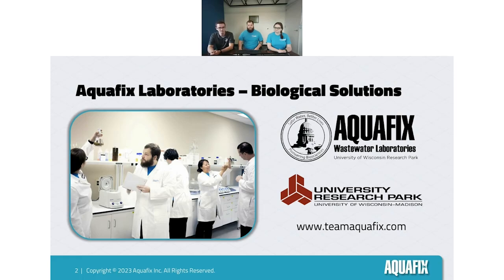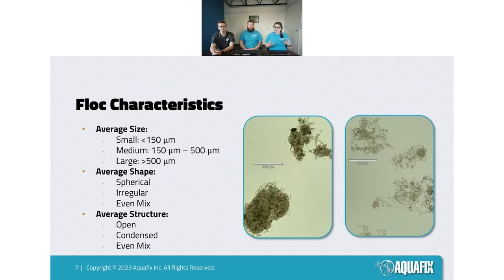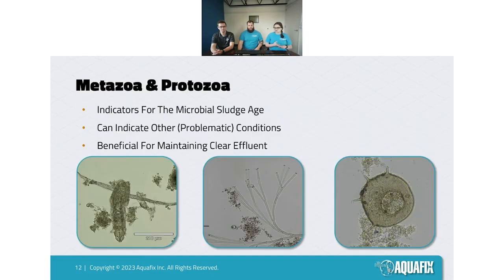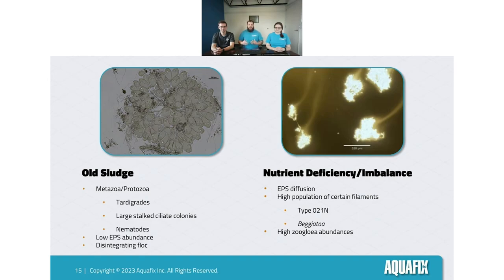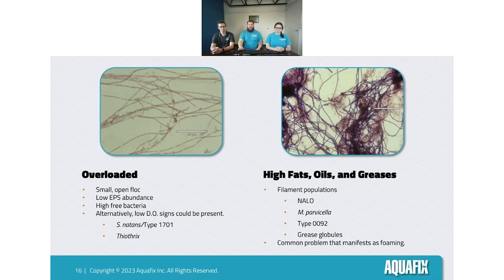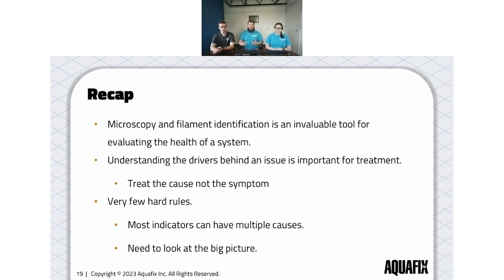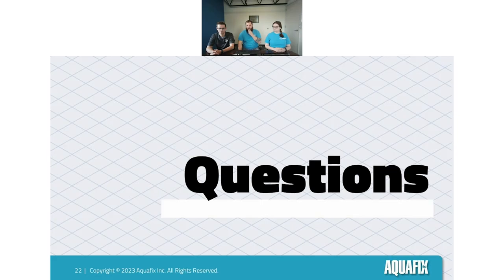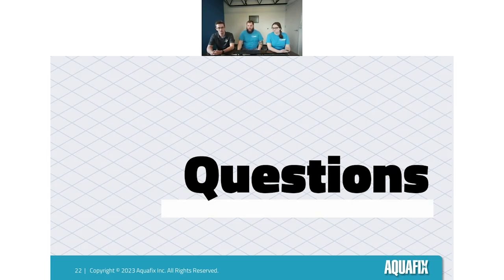Filament ID & Microanalysis Techniques Webinar with Q&A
Lead Microscopist, Natalie Walton, Research Scientist, Saylor Gilbert, and Technical Consultant, Tyler Benz, will answer audience questions relating to common microscopic evaluations and what they mean.
0:43 Overview
01:36 Why Microscopy is Important
02:08 Microbial Indicators
06:34 Putting the Pieces Together
09:56 Common Issues
16:26 Beyond the Microscope
17:20 Recap
19:25 Aquafix Microanalysis Kit
23:00 Q&A

Note: This is a recording of a past webinar to attend our webinars in real-time register